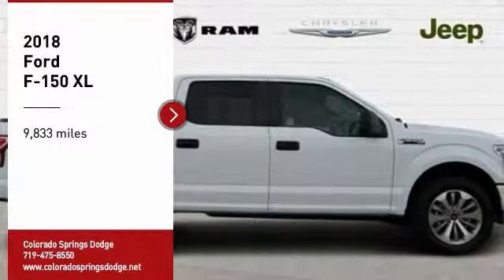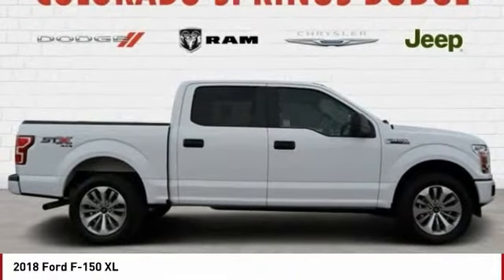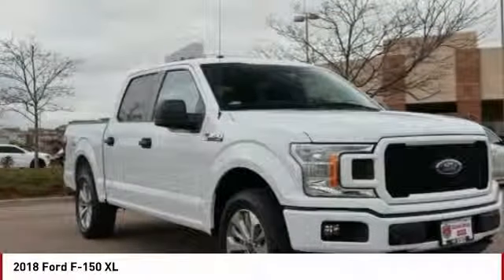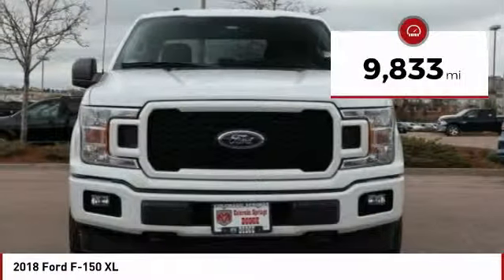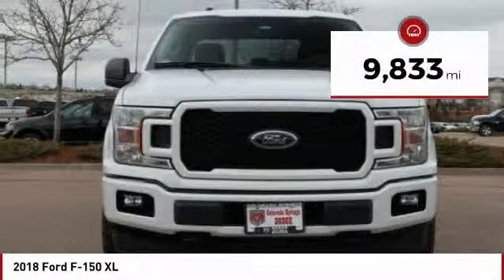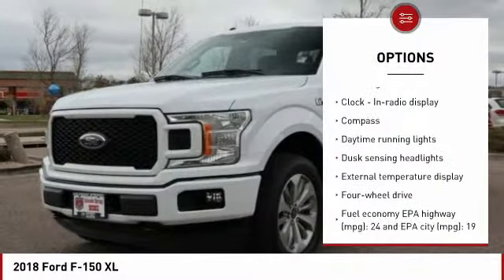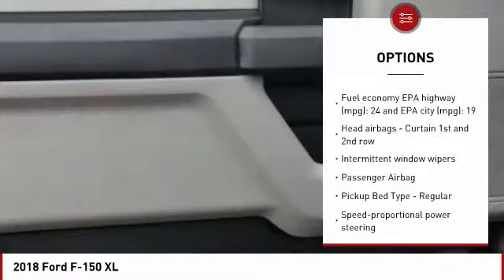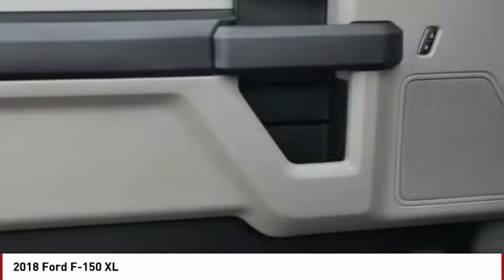2018 Ford F-150 Colorado Springs CO 7463T1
Don't miss this 2018 Ford F-150. It's equipped with great features. You'll want to take this Vehicle home. Make a great choice today.